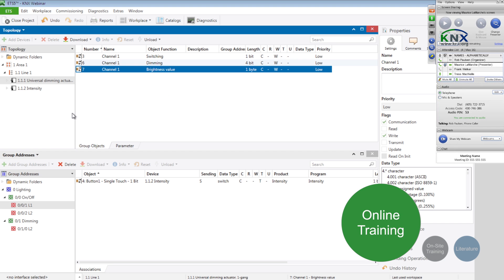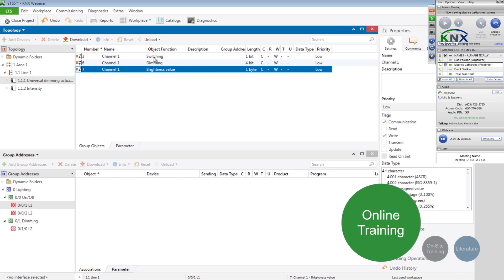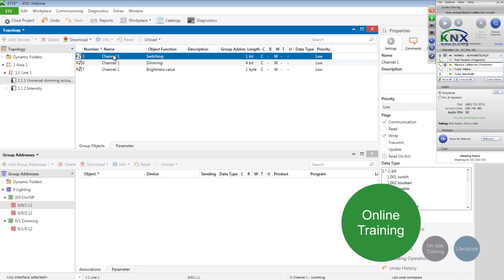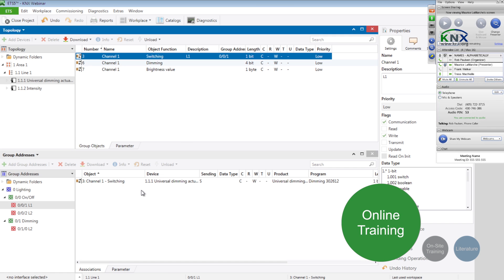Start@KNX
With Start@KNX we open the door to the world of buildings with KNX to you!

Become part of the worldwide growing KNX community and dive straight into the field of home and building control. “Start@KNX” offers an overview of the various training options, accompanying material and identifies how teaching materials and methods can effectively be used in order to increase knowledge about KNX.